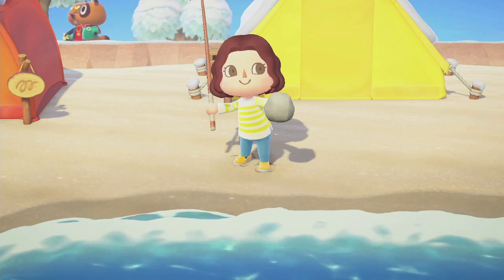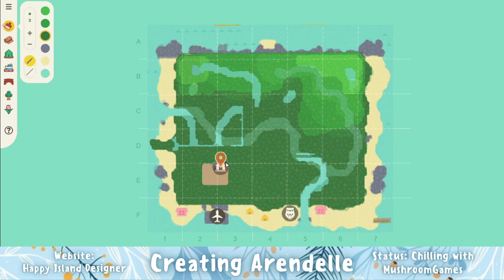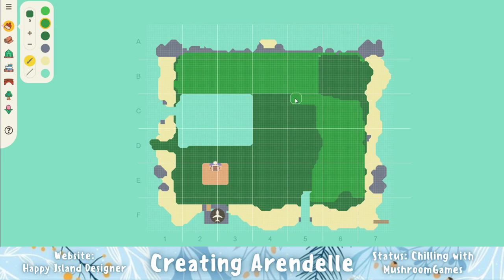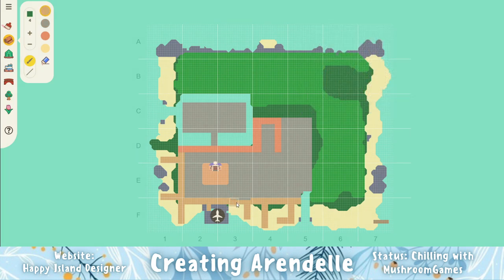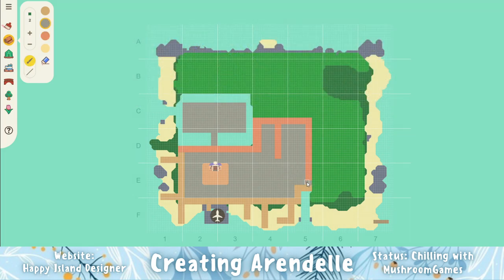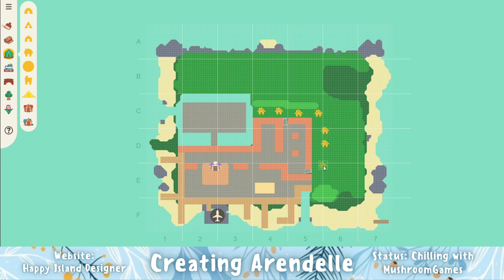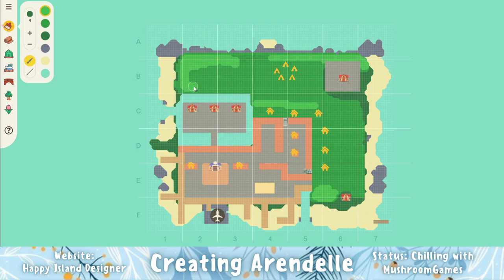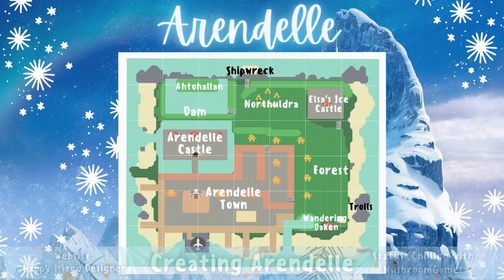Planning My DISNEY'S FROZEN Island Map - Animal Crossing New Horizons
Here's how I usually plan out my island! Come chill with me with some amazing Frozen Lofi music~ Happy winter, Animal Crossing peeps!

🎵 𝑴𝒖𝒔𝒊𝒄 𝑭𝒆𝒂𝒕𝒖𝒓𝒆𝒅 🎧

Song: study with olaf ~ a disney holiday lofi mix ~ frozen
Artist: DemonGummies